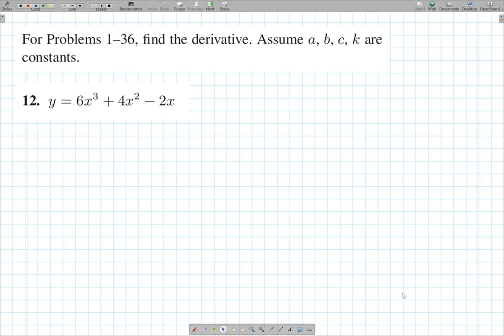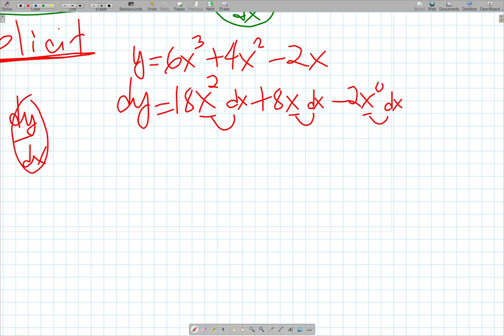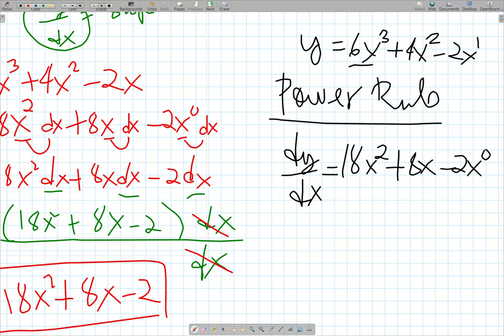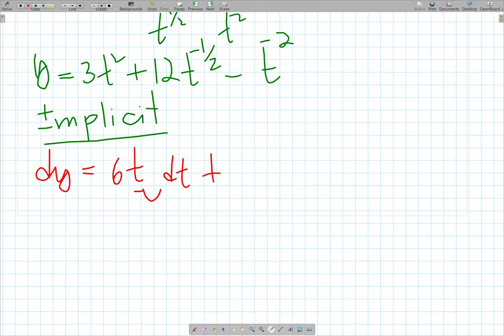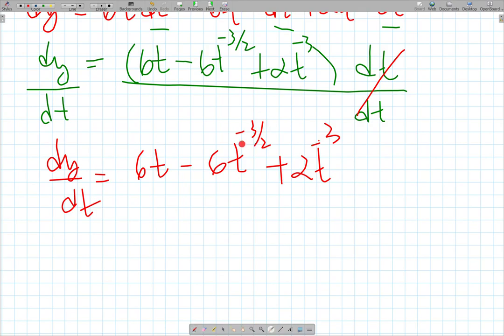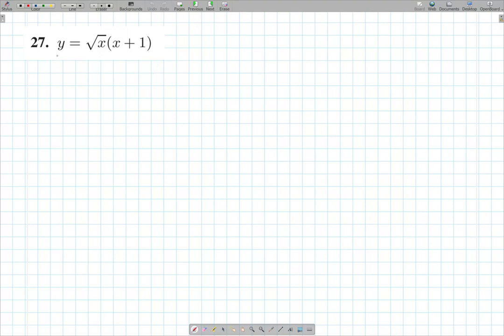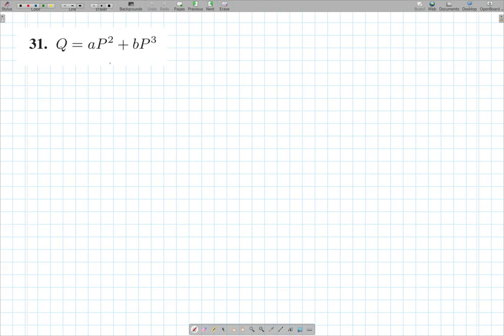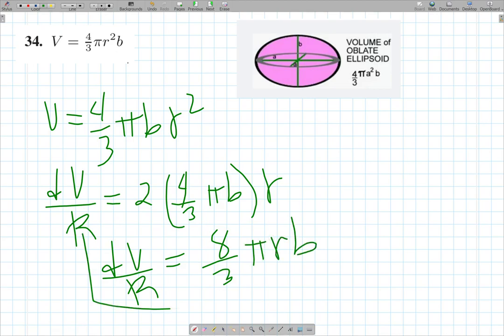Calculus Plate EC1